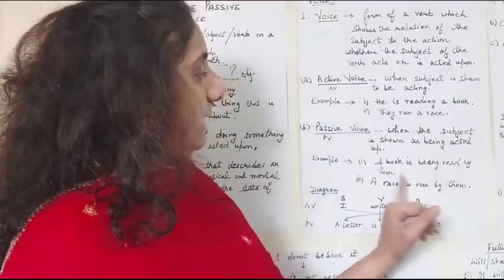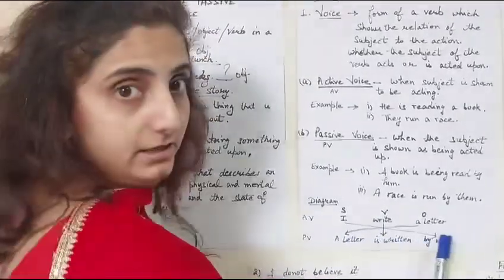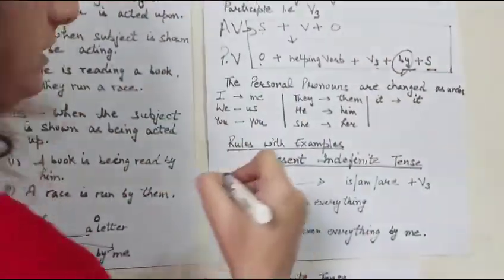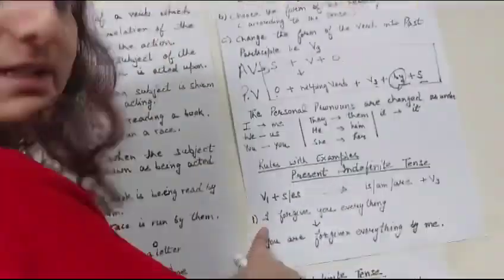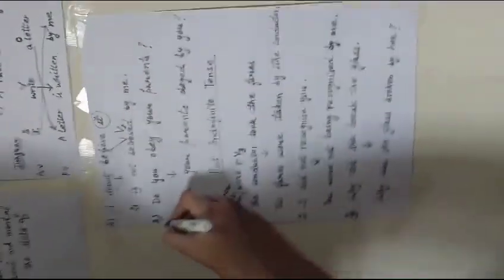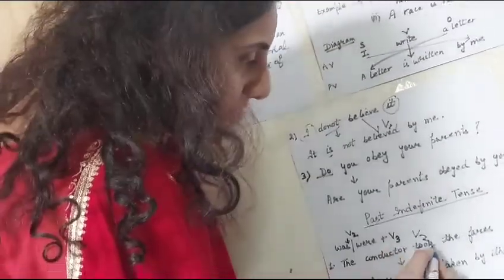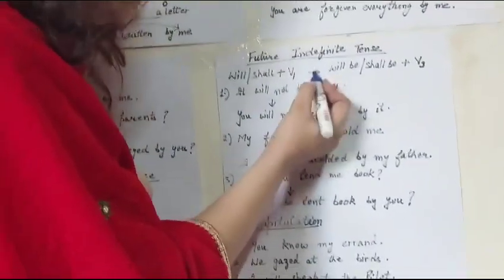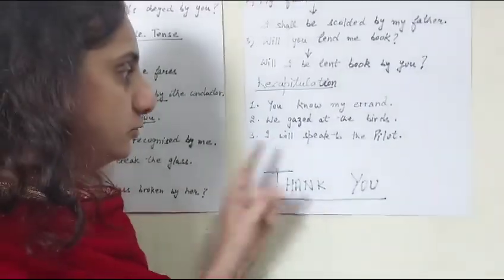Rimc English Live Classs by Divya Man Doon Sainik School Dehradun 8586858986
Rimc Topper 2024
Rimc All India Ranker Academy
RIMC Qualified June 2024

Rimc entrance examination 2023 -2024
Best Military School in Dehradun
Best Sainik School Coaching in Dehradun
Sainik School entrance exam
Best Doon Sainik School - Prep. Academy
Best Doon Sainik
Best sainik school in Dehradun
Top RIMC COACHING DEHRADUN
Top Rimc Coaching in Dehradun
Sainik School coaching
Military school coaching
Rimc coaching
Rimc Coaching Dehradun
RIMC
Doon Sainik
Doon Sainik School - Prep. Academy
Doon Military School Dehradun
Gsindiadefenceacademy Doon
Studybox Doon
Address Nanda Ki Chowki Opp Vishal Megawat Rimc Coaching Dehradun
RIMC Doon Sainik Doon Sainik School - Prep. Academy Doon Sainik School Doon Military School Dehradun